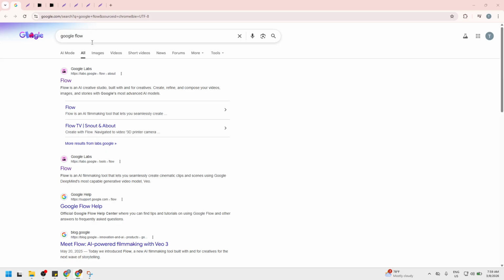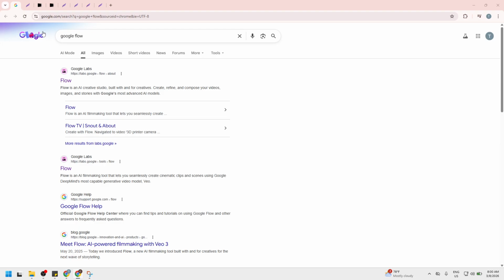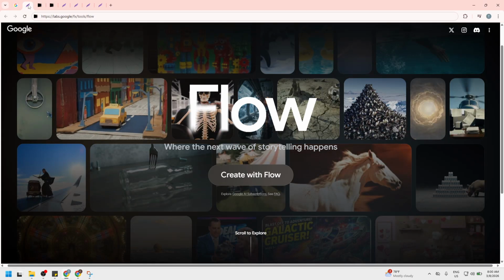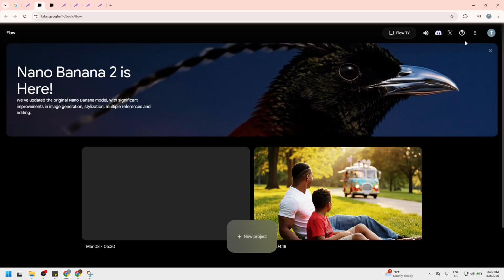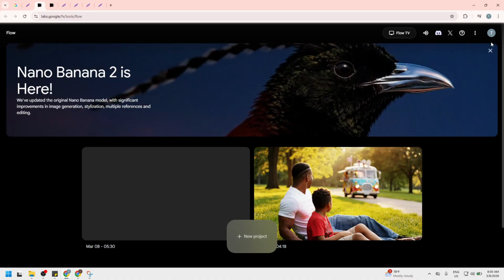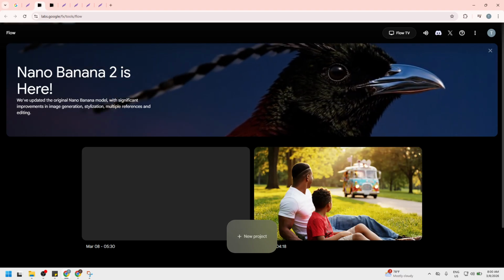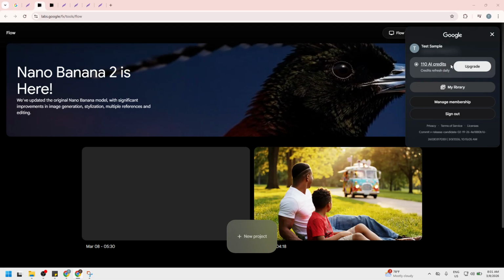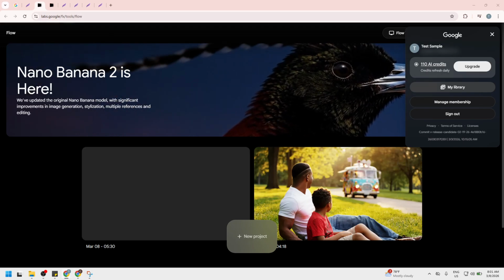How to Check Google Flow Credits [2026 Full Guide]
How to Check Google Flow Credits

In this video, we show you exactly how to check Google Flow credits to ensure you have the necessary resources for your AI filmmaking and creative projects. We navigate the account dashboard and profile settings to locate the real-time balance of your AI credits.

Understanding your credit usage is essential for managing high-fidelity video and image generation without interruption. We focus on the importance of monitoring your remaining balance and reviewing credit activity to track how different AI models impact your subscription limits or daily allowances.

Technical Specs:
Software: Google Flow; Feature: Settings & Billing